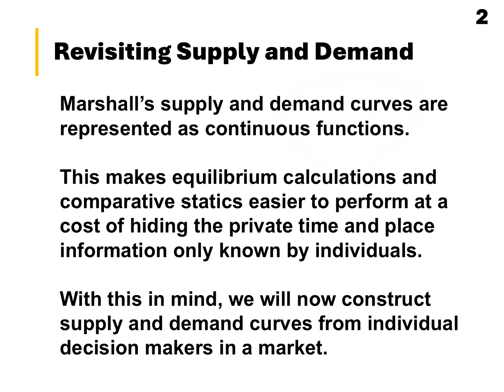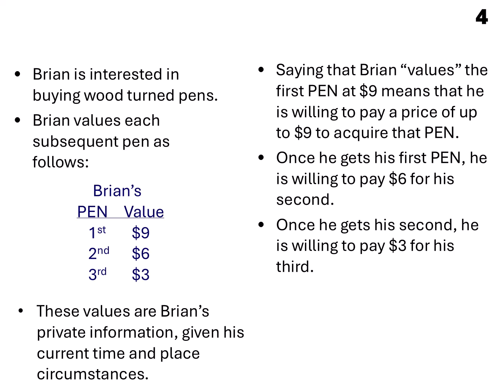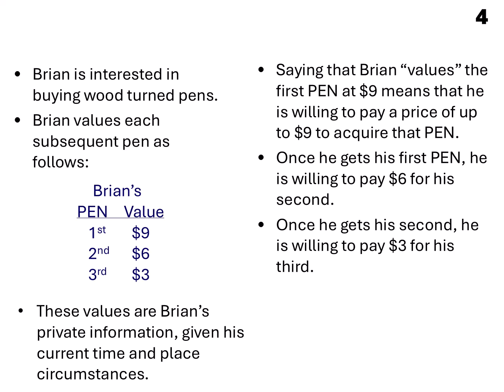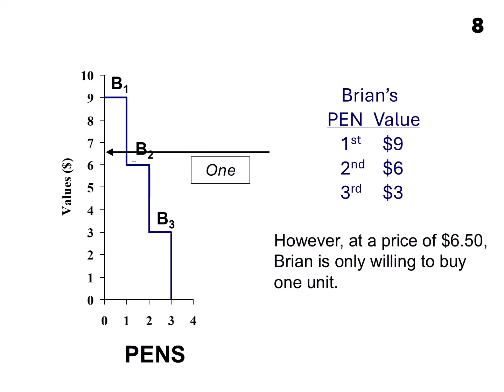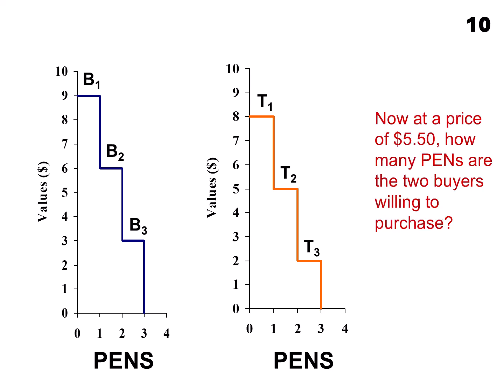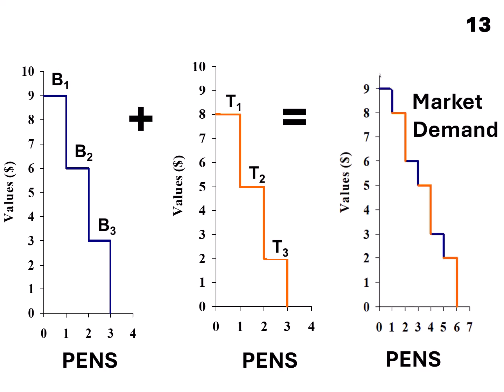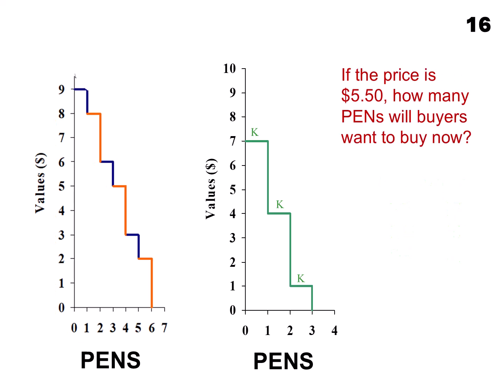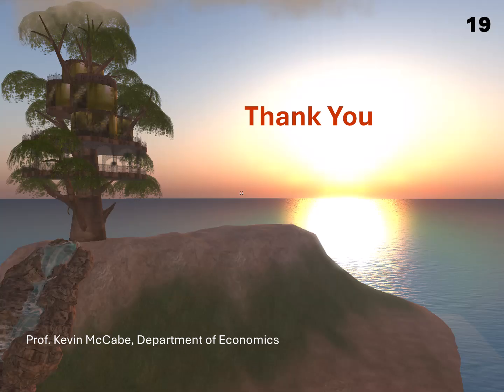Derived Demand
This video shows how to construct a market demand curve and graph it as a step function.  Market demand is made as a sorted list of each individual buyer's reservation values.